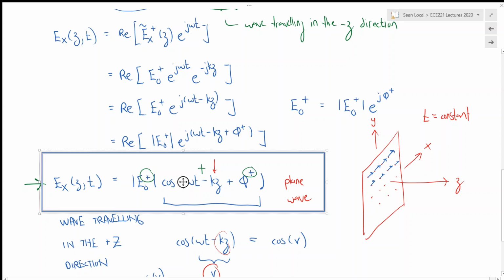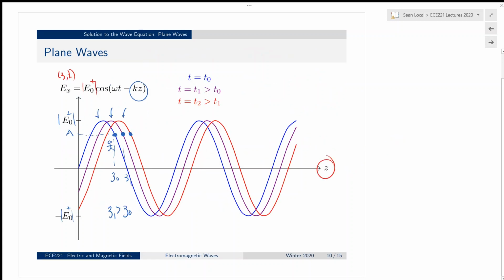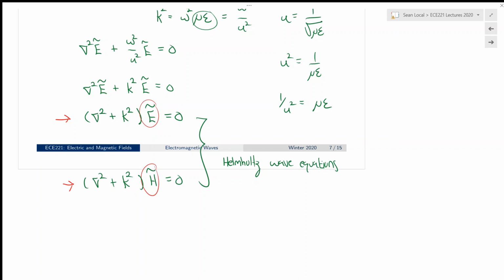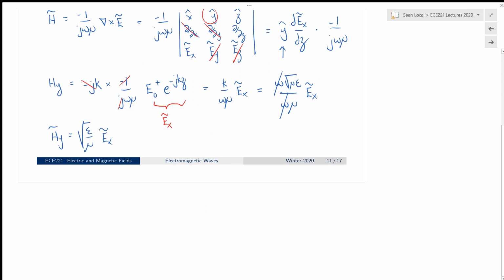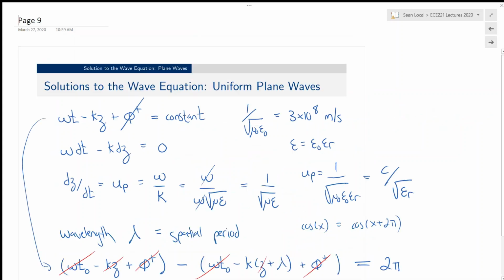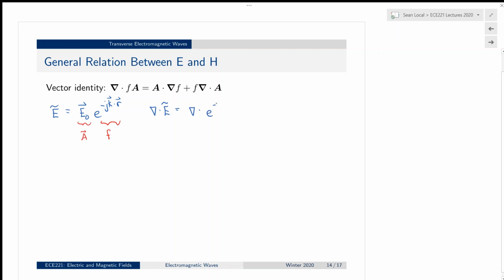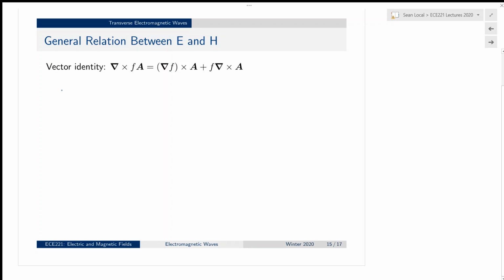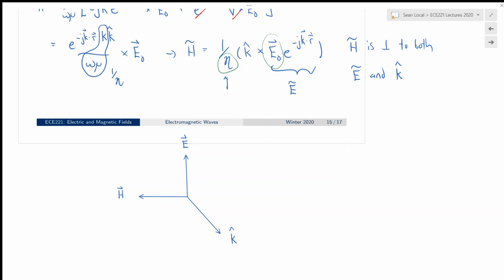Transverse Electromagnetic Waves